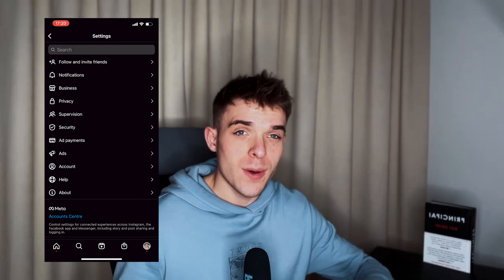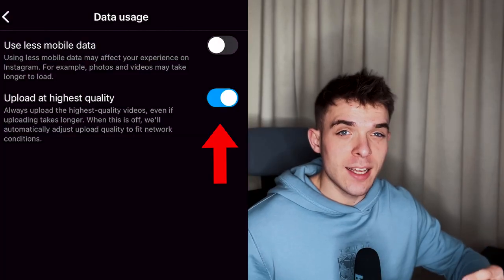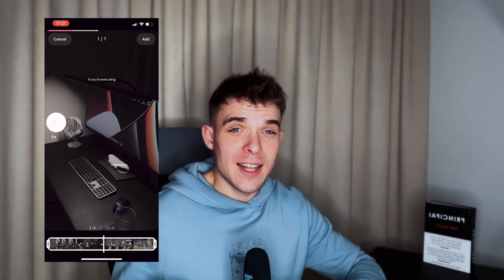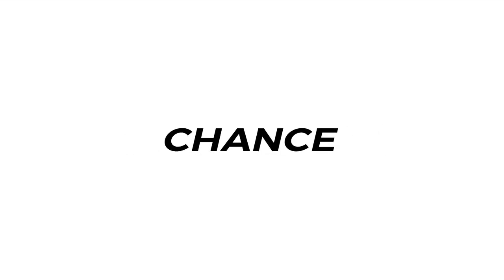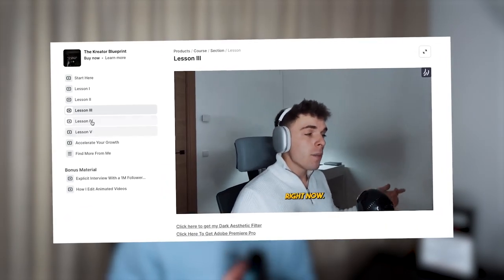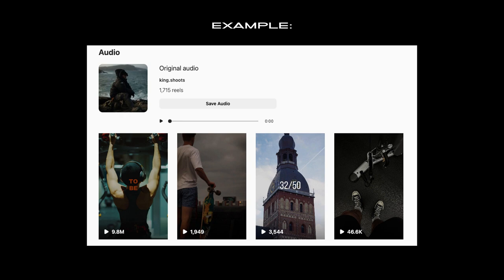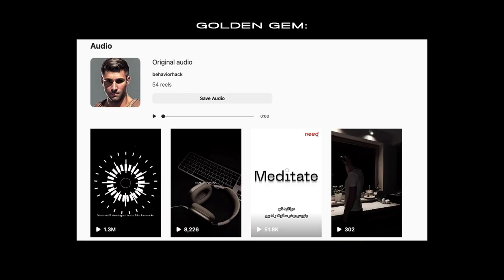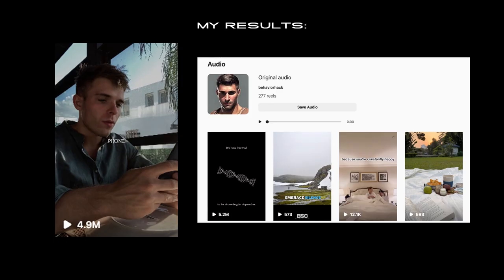How To Make Your Instagram Reels Go Viral In 2023 (4 EASY STEPS)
This video shows you how to make your Instagram reels go viral in 2023 & grow your Instagram page fast. I grew my own Instagram page from 0 to 110,000+ followers in less than 40 days and in this video, I will share a 4 steps process on how you can go viral with Instagram reels.